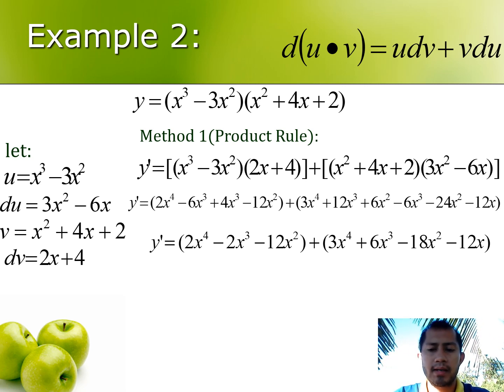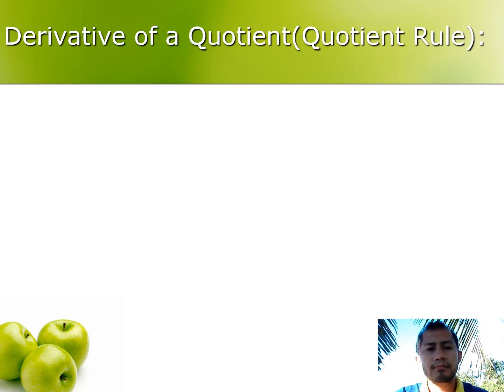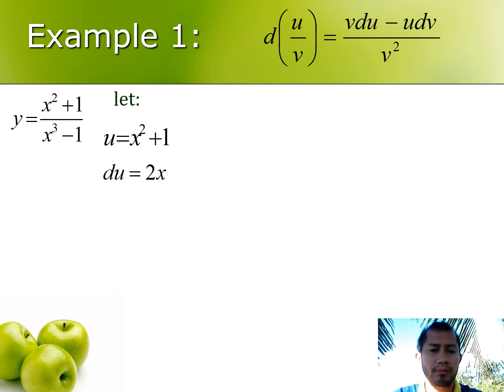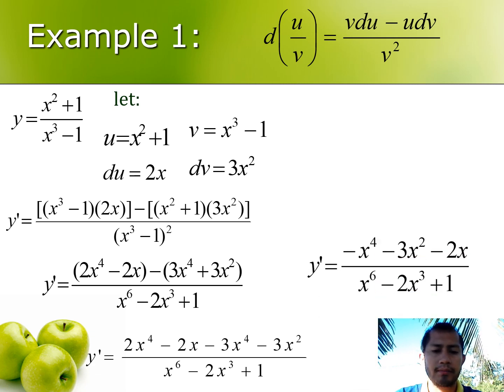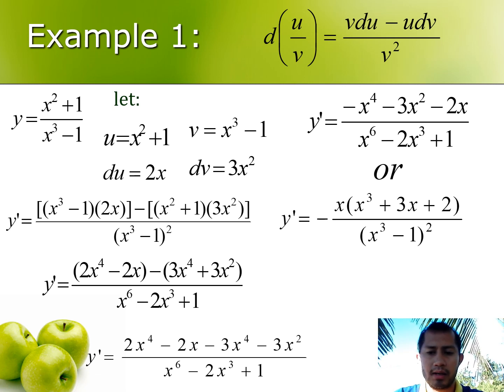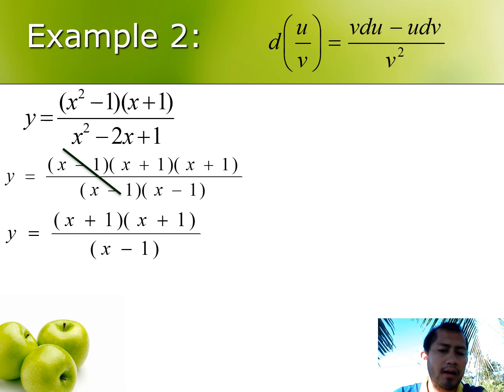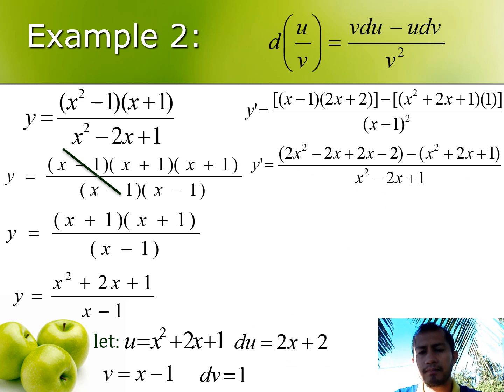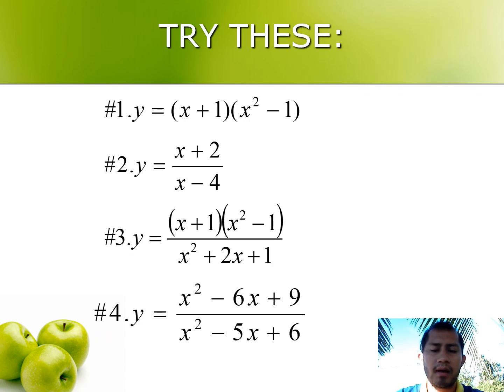Calculus - Derivative of a Product and a Quotient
One the most important topics in Calculus is the Derivative of a Quotient and Derivative of a Quotient which is sometimes tricky but I did my best to simplify and find shortcuts to make complicated things simple which is the essence of Math